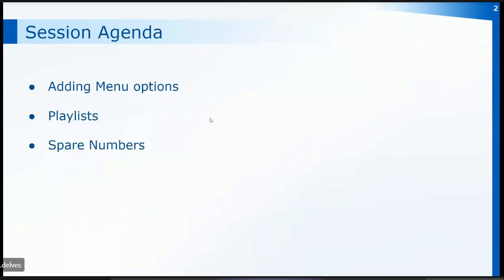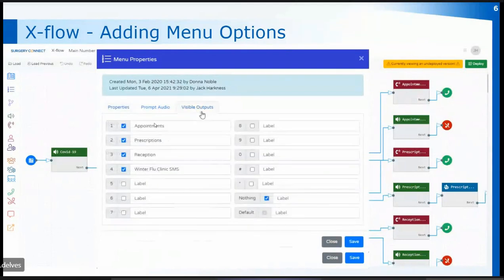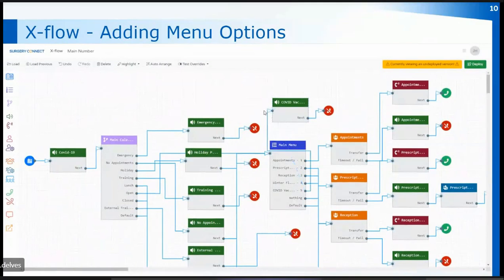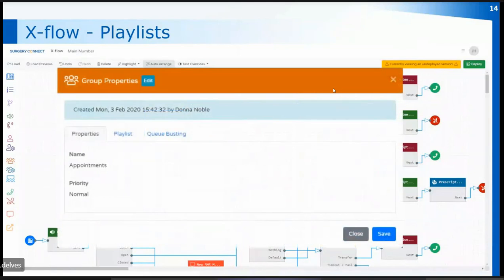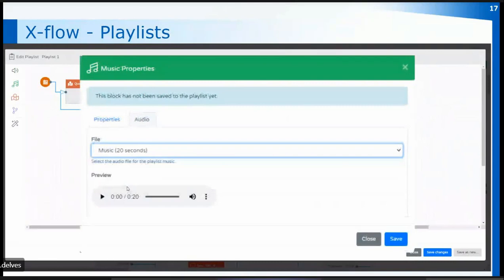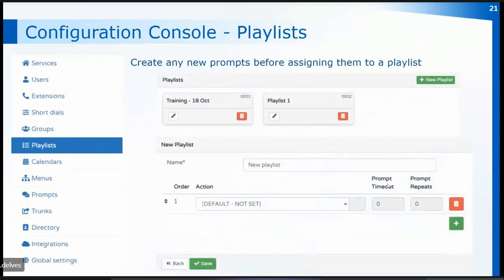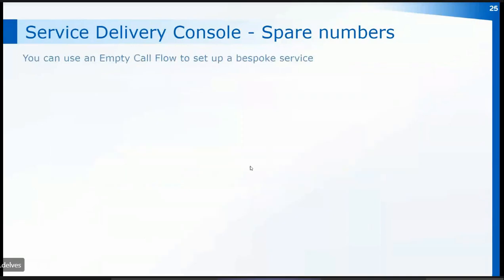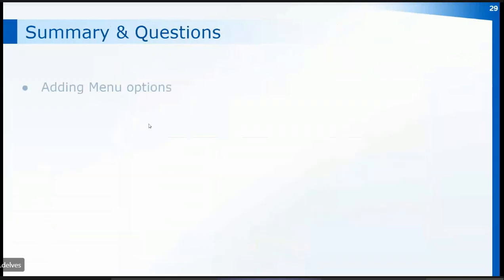Informing Your Patients Webinar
The informing your patients webinar shows you how you utilise spare numbers to create an information line or add information prompts and SMS requests to your call flows in either the Configuration Console or the Service Delivery Console.